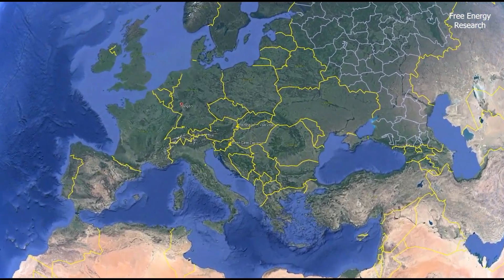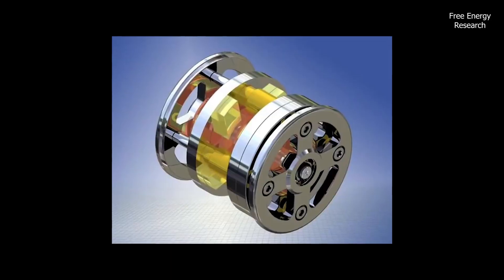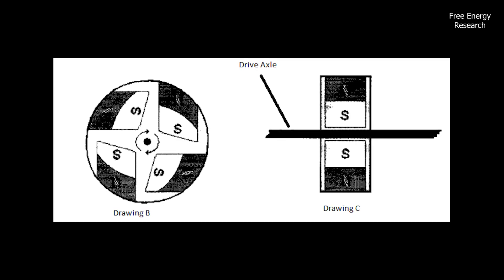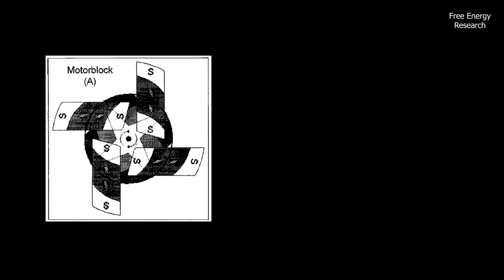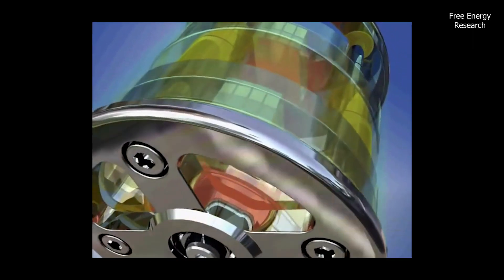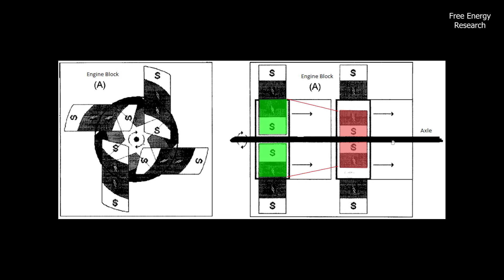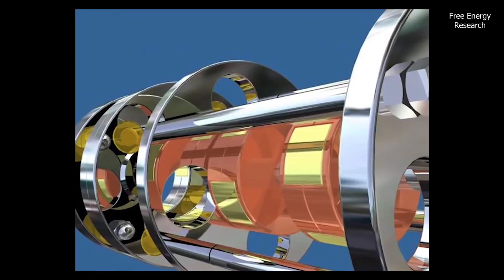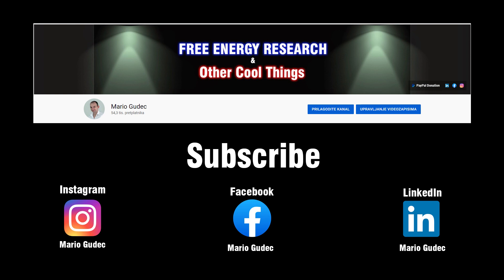Free Energy : Karl Jungerts Magnet Motor